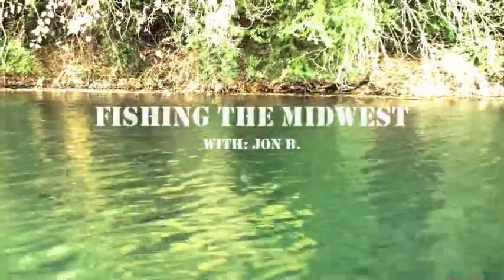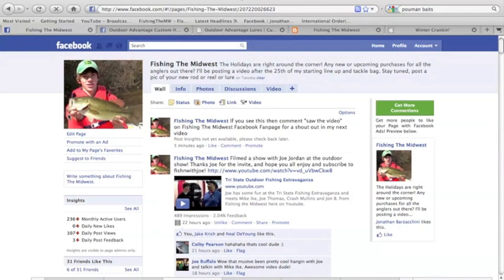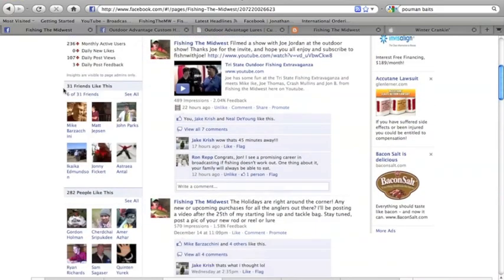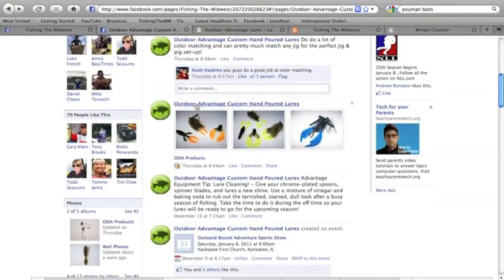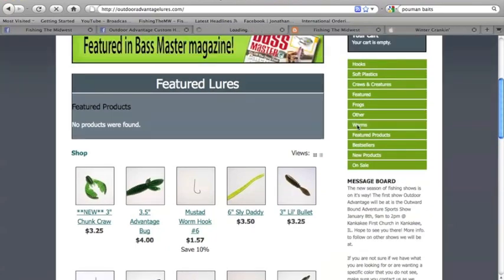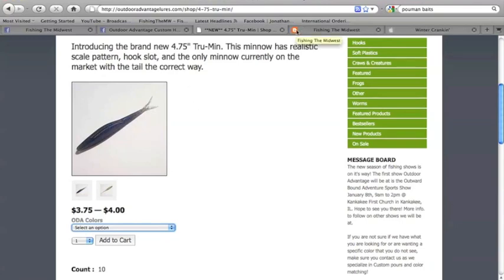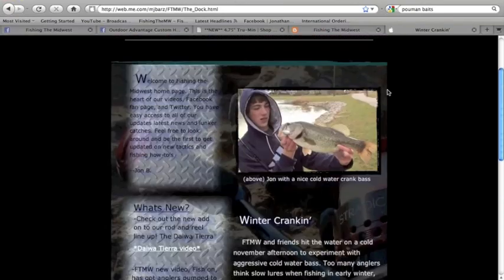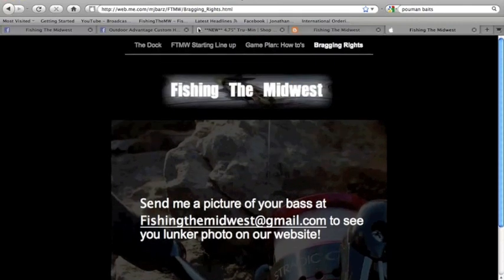Whats New with Fishing The Midwest?